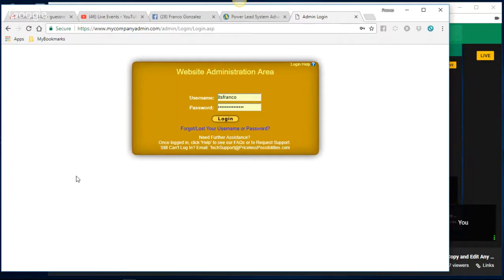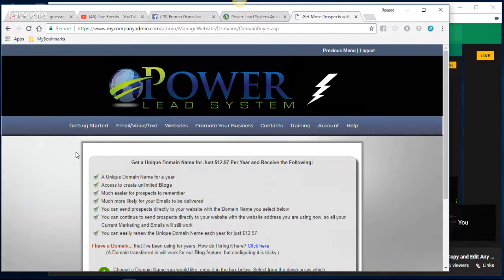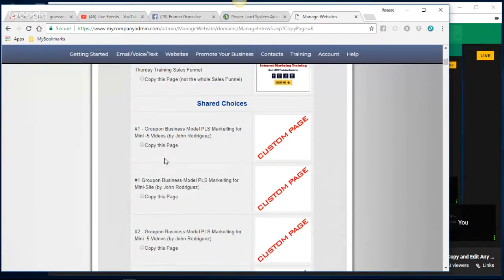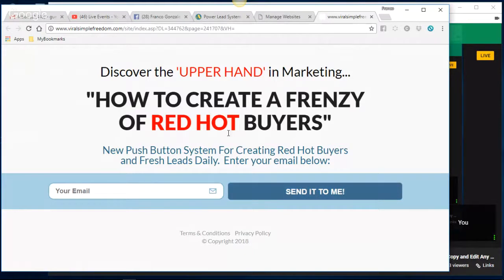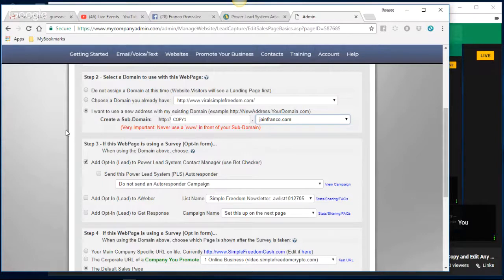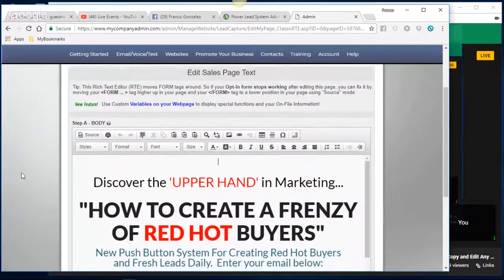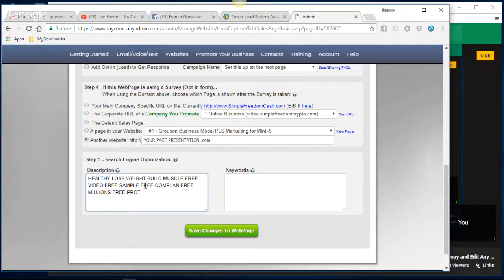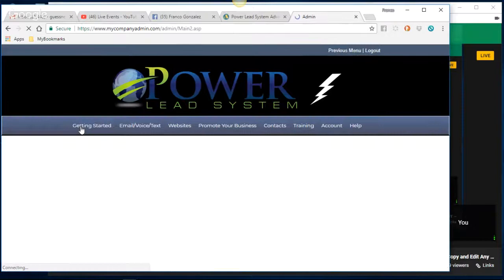Thursday Training How to Copy and Edit Any Lead Capture Page PLS